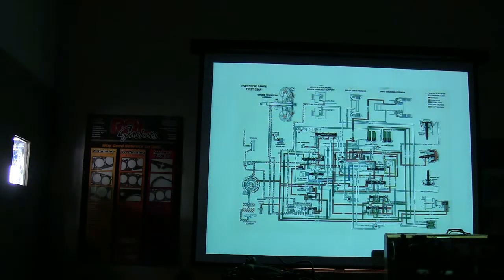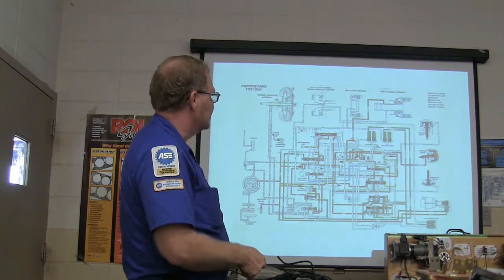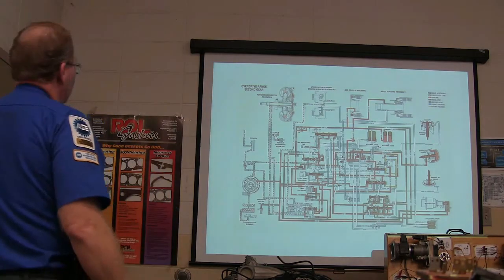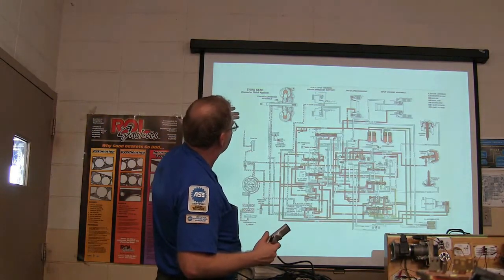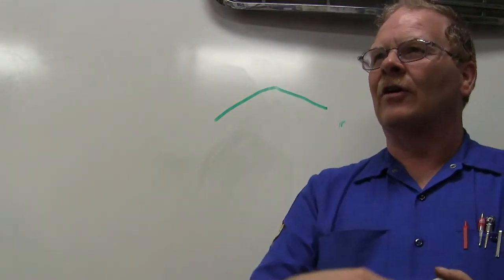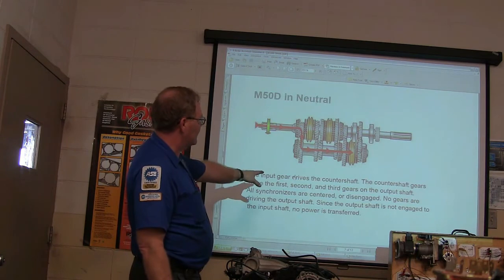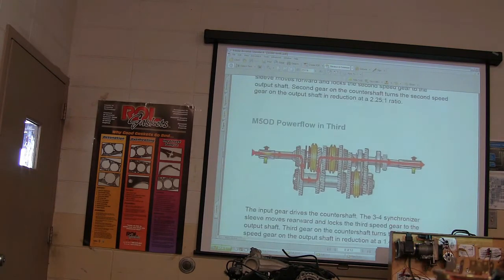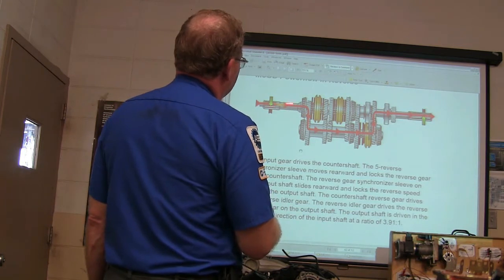4T60E and M50D Transmission Quickie